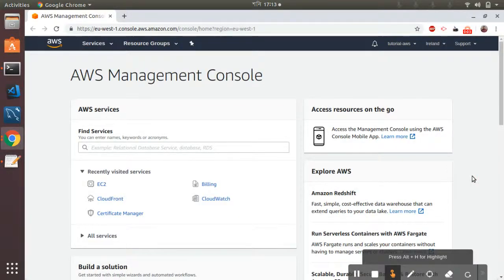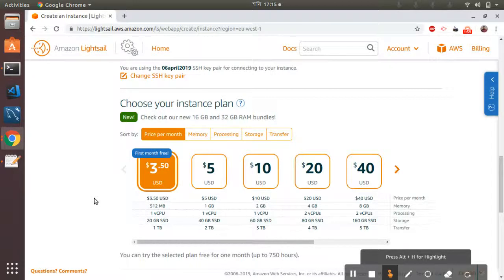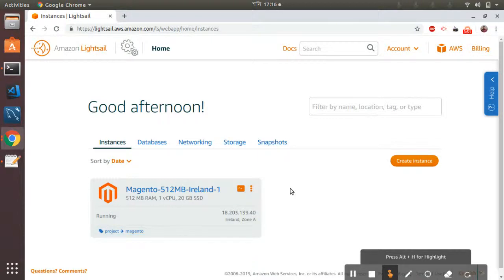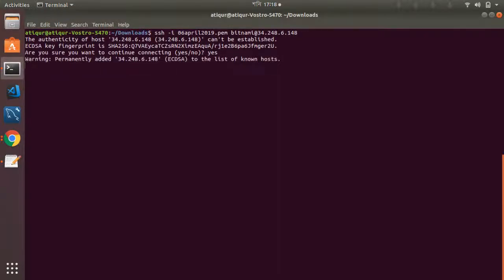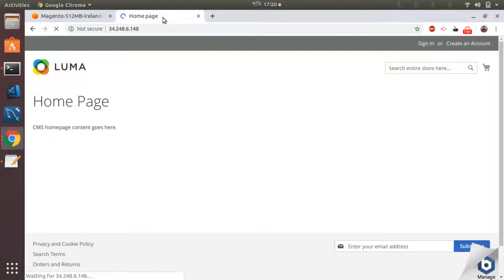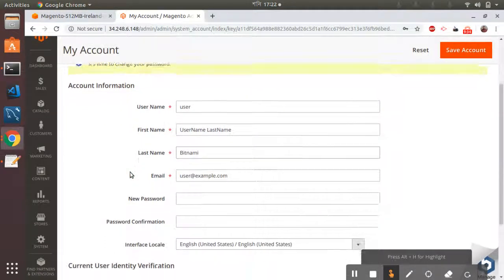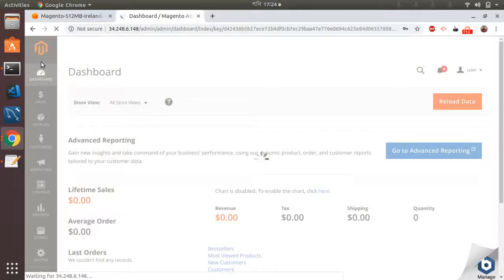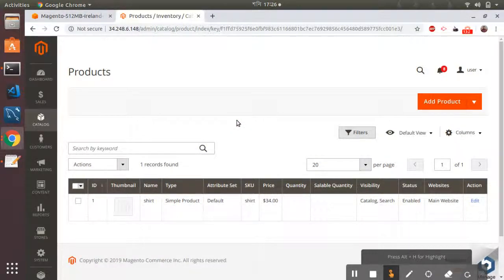How to Install Magento in AWS lightsail 2020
Magic Mouse

MacBook Air with M1 Chip

Pixel 4a